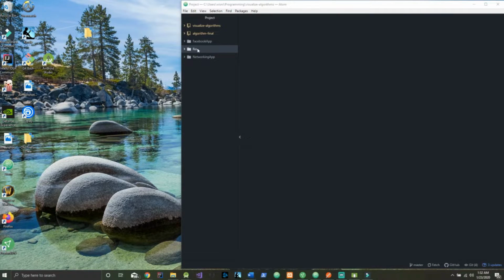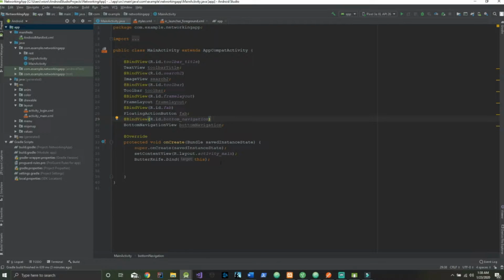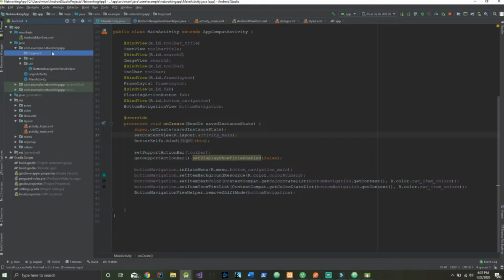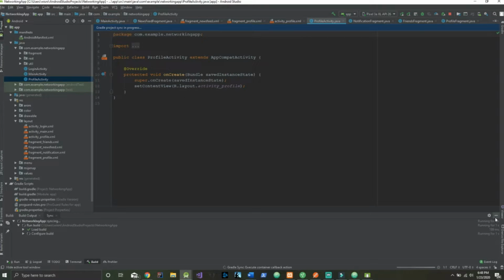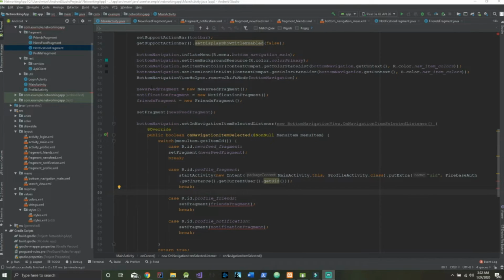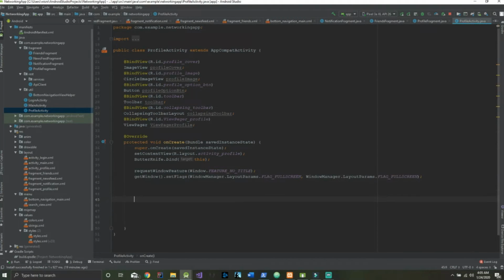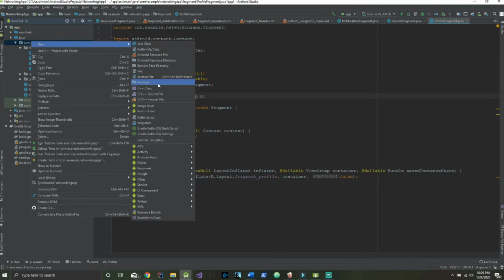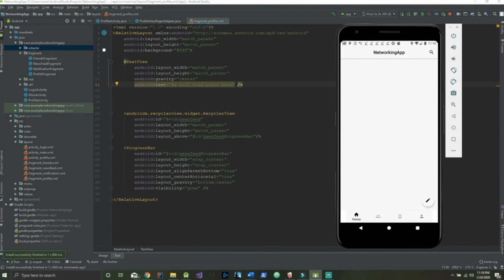Android Tutorial - Design A Social Media App | Firebase | 3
In this video of the Android app tutorial series, we will create the design of our Facebook app in Android Studio. Make sure you've seen the previous videos! We will also start work on the user profile page.

If you haven't seen the first two videos in the series, please watch them first: